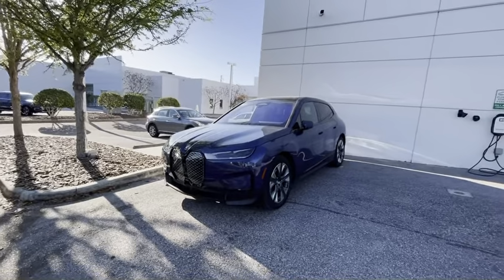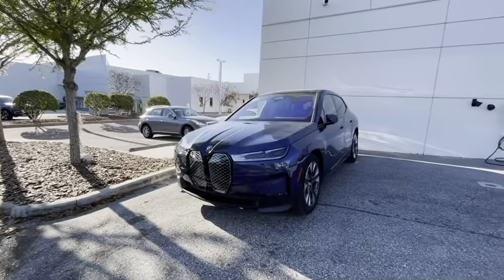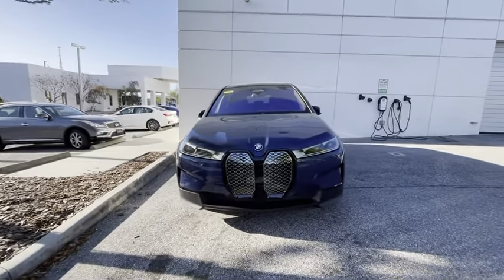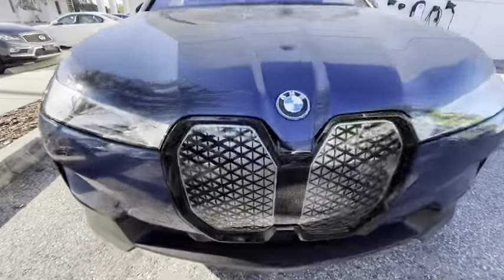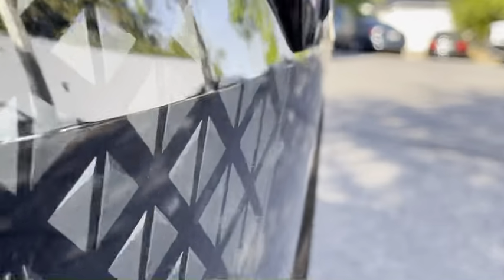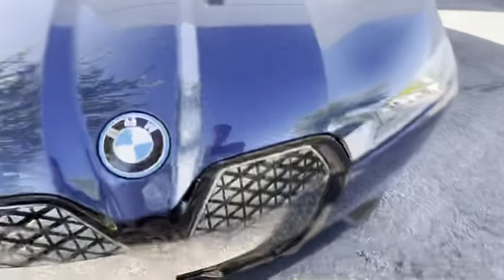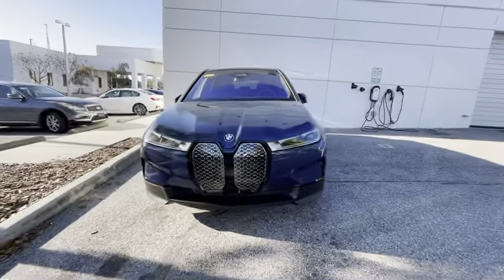Ferman BMW Ask a BMW Genius: Polyurethane Grill on the New BMW iX